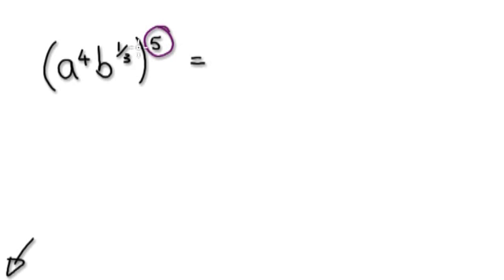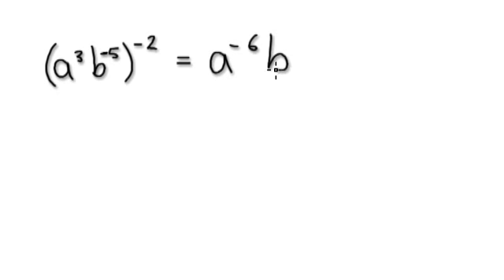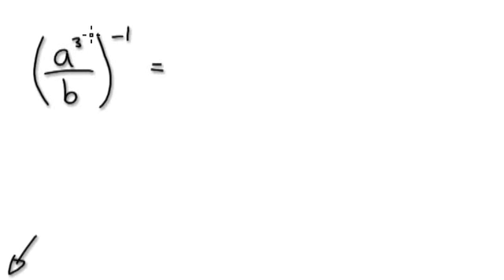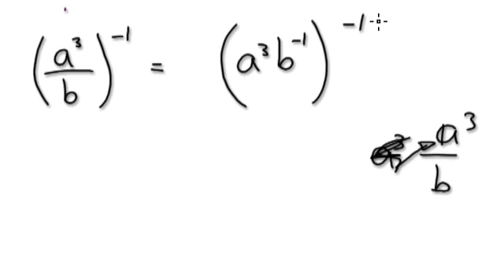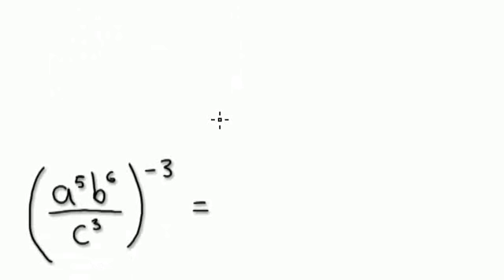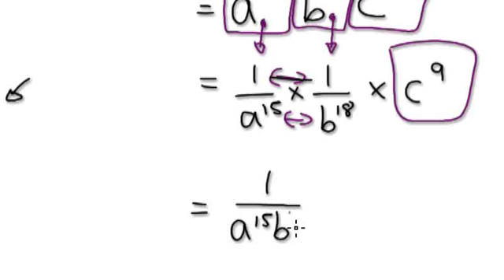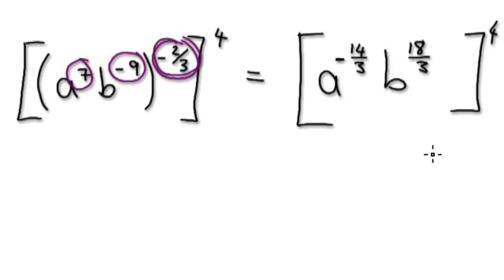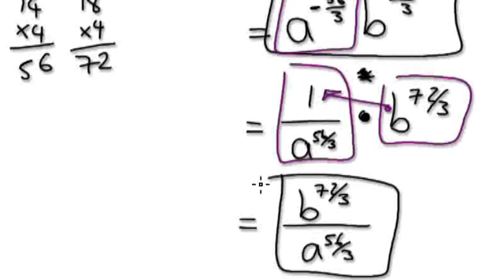Video 491 - Further Indices 5 - Practice